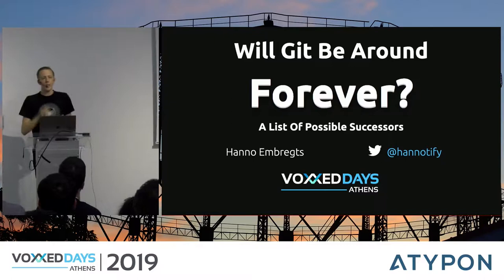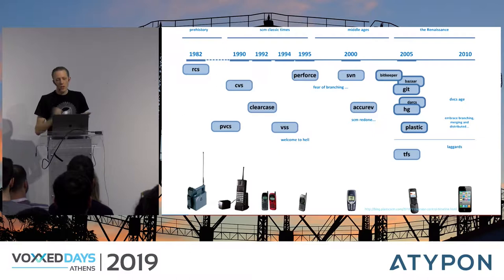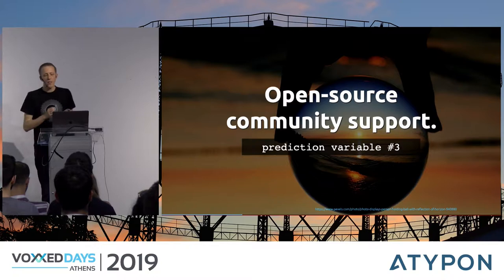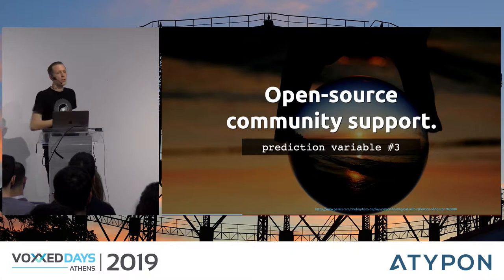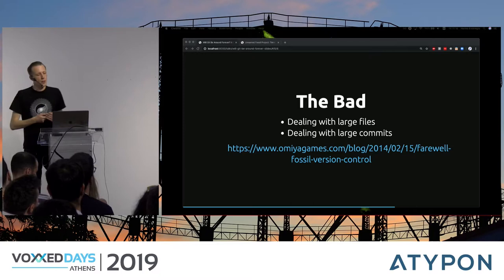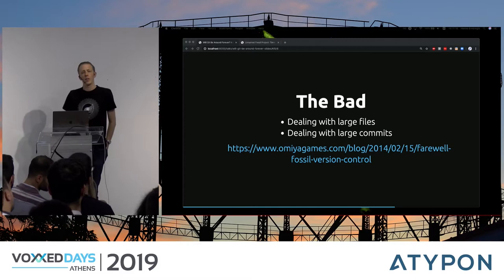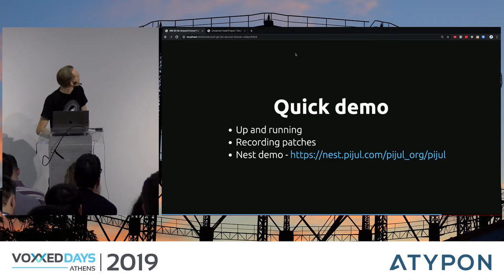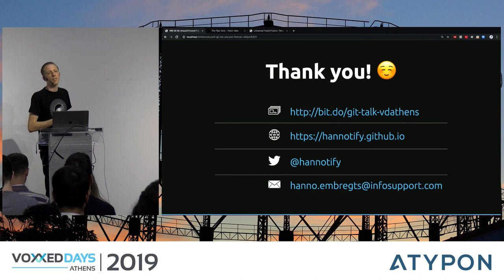Voxxed Athens 2019 - Will git be around forever? a list of possible successors by Hanno Embregts